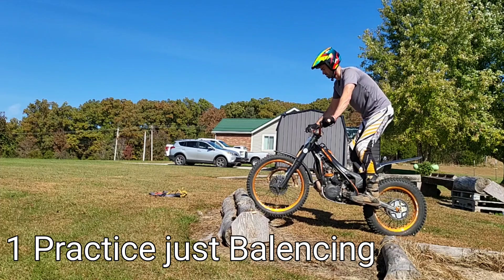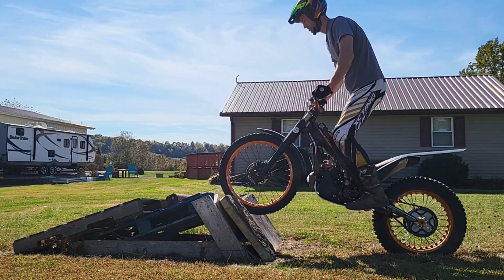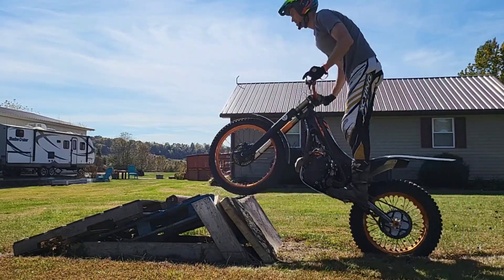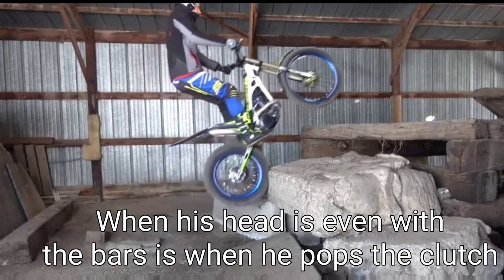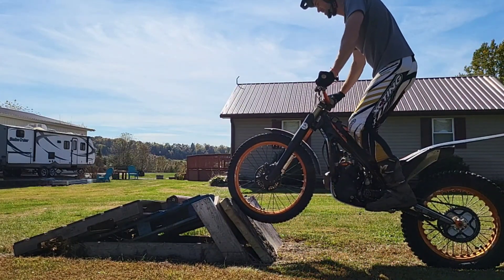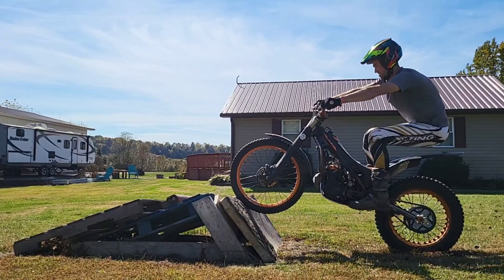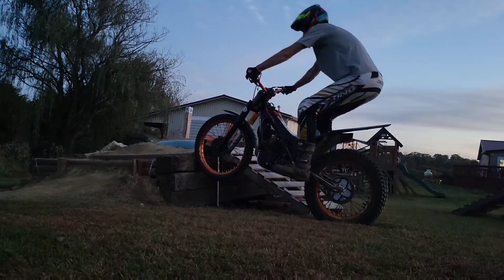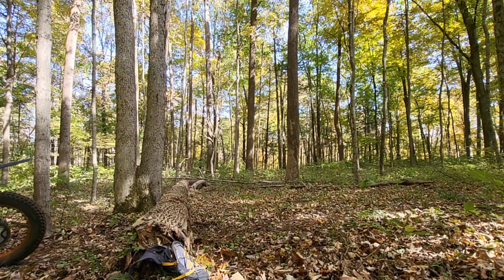Rev Higher & Pull Harder - Learning Stuff to Stationary Zap Day 1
Documenting the things I'm learning as I've committed to getting this skill - stuff to static Zap. Show your work right? 😉 For anyone else along the journey, hope this can be helpful